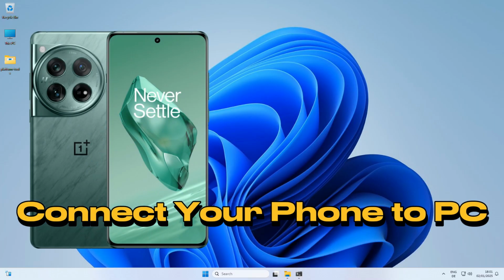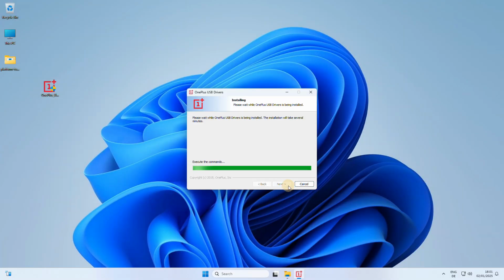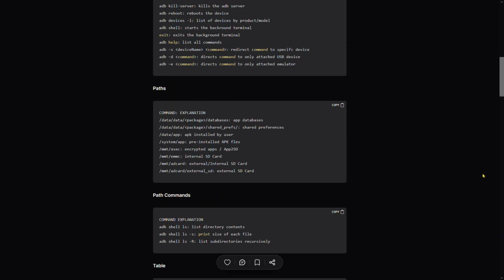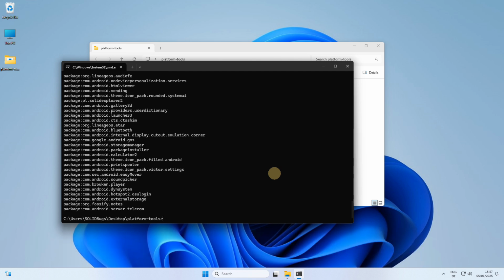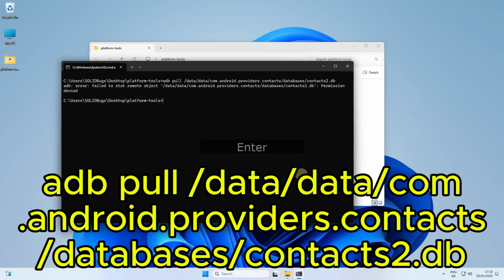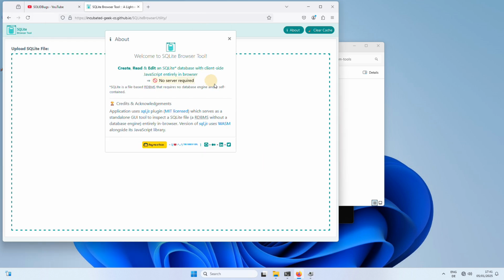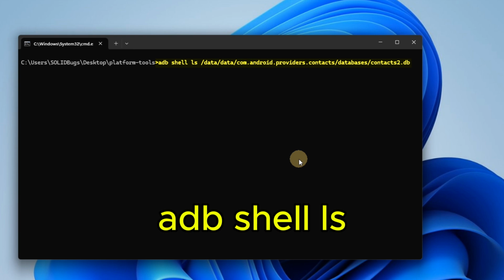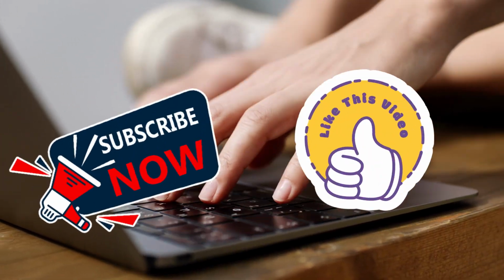Easily Backup & Restore Android Contacts Using ADB - Step-by-Step Tutorial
Worried about losing your Android contacts? In this tutorial, I'll show you how to easily backup and restore your contacts using ADB. Learn a reliable method to safeguard your valuable contact data and recover it if needed. +++ SOLIDBugs - SOLID Software Tips +++

ADB commands mentioned in the video:
adb devices
adb shell pm list packages
adb shell content query --uri content://com.android.contacts/data
adb pull /data/data/com.android.providers.contacts/databases/contacts2.db
adb root
adb shell ls /data/data/com.android.providers.contacts/databases/contacts2.db
adb shell rm /data/data/com.android.providers.contacts/databases/contacts2.db
adb push contacts2.db /data/data/com.android.providers.contacts/databases/contacts2.db